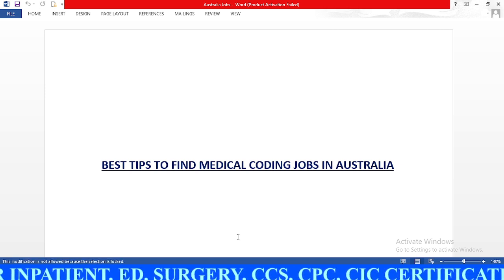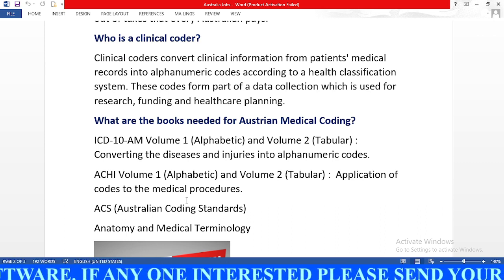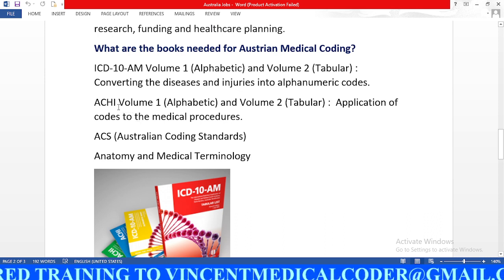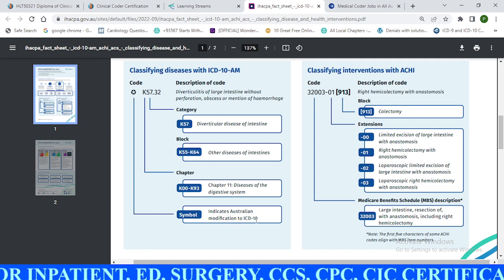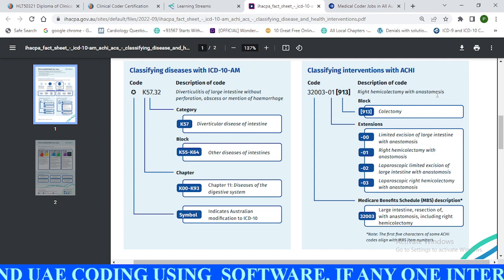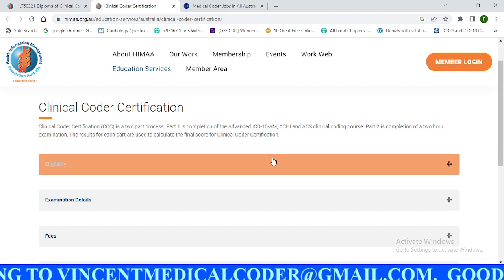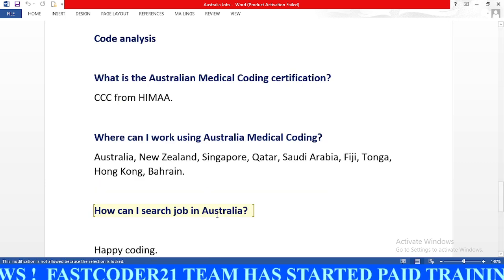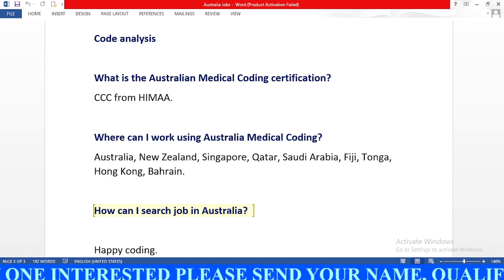BEST TIPS TO FIND MEDICAL CODING JOBS IN AUSTRALIA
Hello viewer,

In this session you can learn:

What is Australian health care system.
Who is a Clinical Coder.
What are the books need to learn Australian coding.
What are the certifications we need for Australian coding.
Website to search jobs in Australia.

?sub_confirmation=1